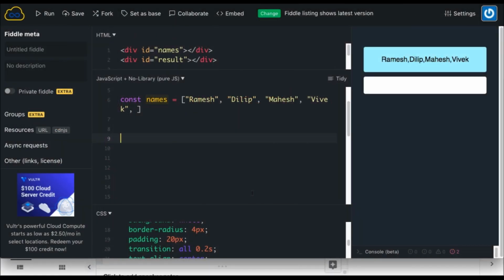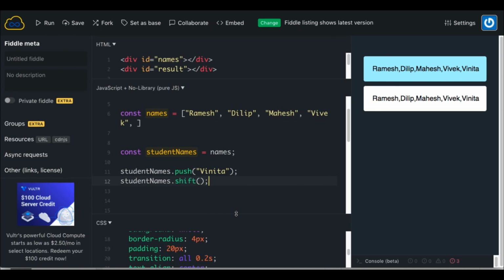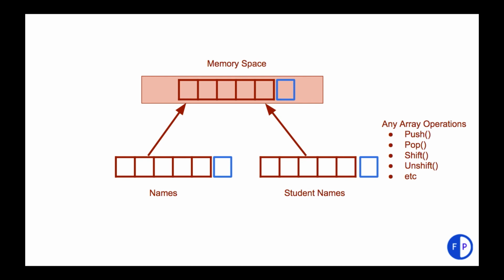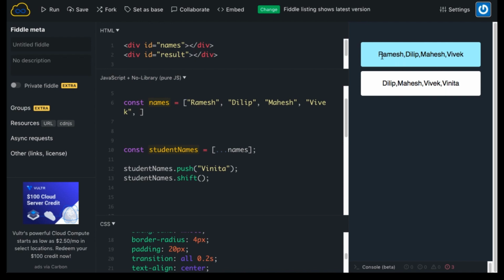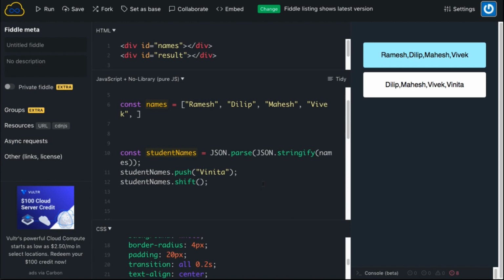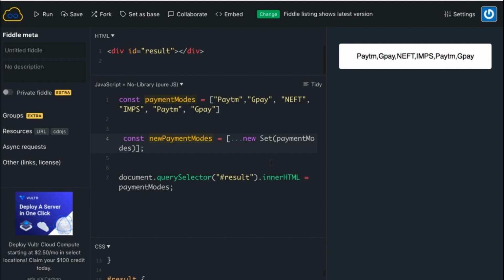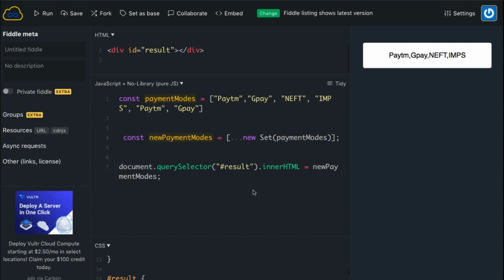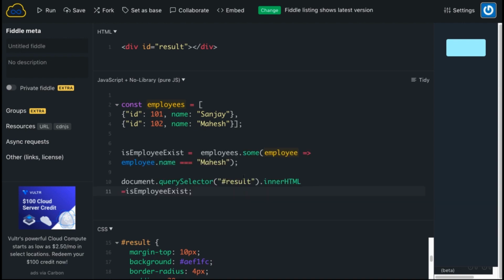javascript Javascript interview questions Spread Operator (...) | Remove Duplicates | Shallow Copy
Javascript interview questions with practical explanations.
How to prepare a javascript interview?
Javascript array isArray(), shallow copy, deep copy, array some etc

How remove duplicates from an array in JavaScript?

For Javascript array methods.
shift, unshift, splice, push, pop etc

FrontPro - A channel to provide you crystal clear concepts on frontend technologies. Videos are recorded on the real use cases in IT Industry.